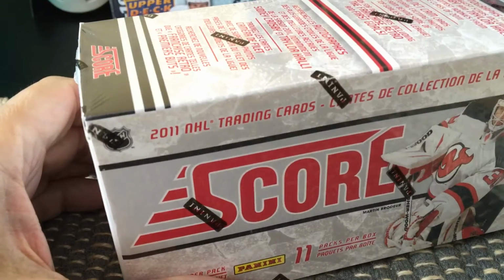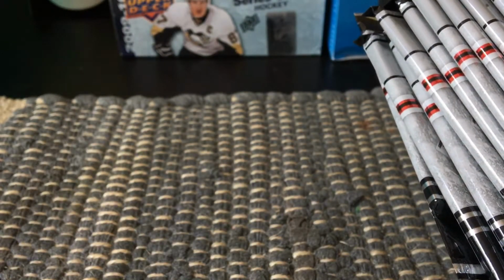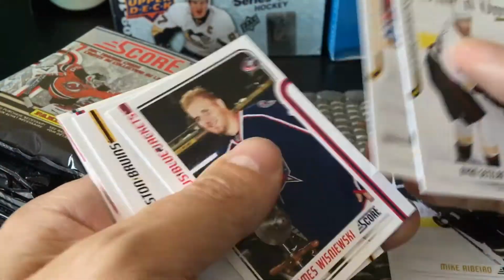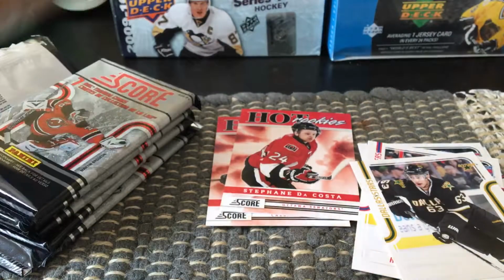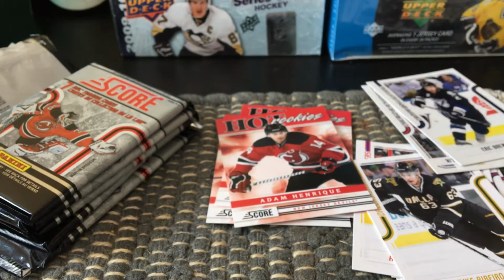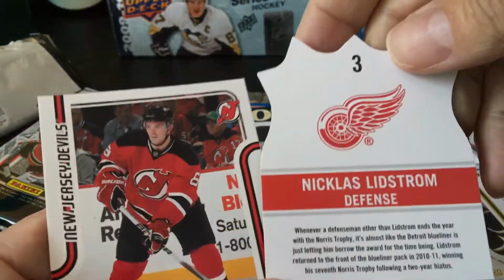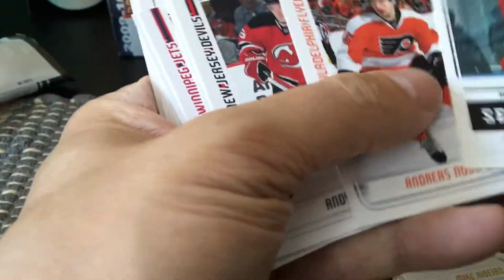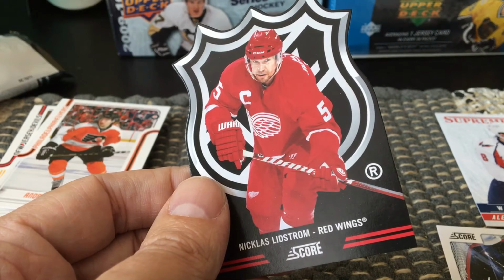2011-12 (11/12) Panini Score Hockey Retail BLASTER Box Break | $7 LATER (2020)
2011-12 Score Hockey Blaster Box Break — by Fultoncards — $7 of bargain basement goodness

Product Highlights:
500-card base set includes 45 regular Hot Rookies and additional rookie card short prints of players debuting early in the new season. Other subsets spotlight both regular season and playoff highlights.
Parallels: Glossy, Gold Rush, Black Ice.
Recollection Collection features autographed buybacks from such players as Mark Messier, Ray Bourque, Patrick Roy and Steve Yzerman.
Additional autograph inserts: Hot Rookies Autographs and Score Signatures.
Long-time hockey card collectors will likely connect with the Franchise Retro and Pinnacle B-inspired Score B inserts.
Other inserts: First Goal, Making An Entrance, Net Cam, NHL Shield Die-Cut, Playoff Heroes and Sudden Death.
Scarce Stanley Cup Champs and Santa Claus cards, as well as a surprise insert.